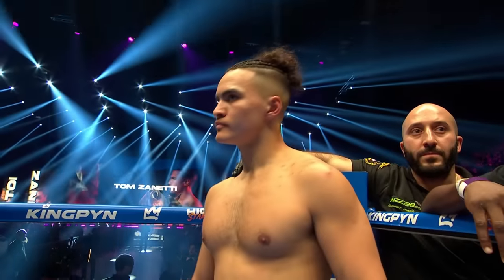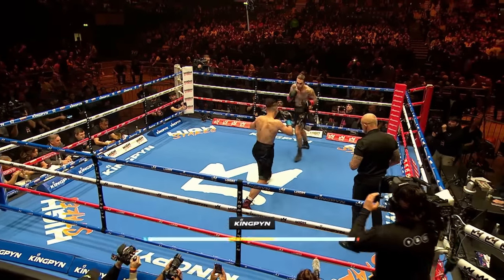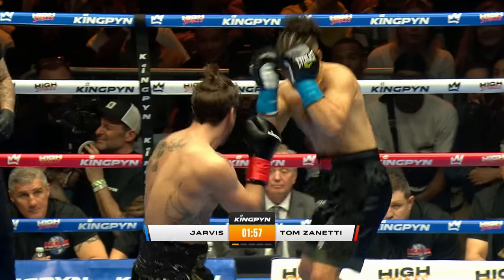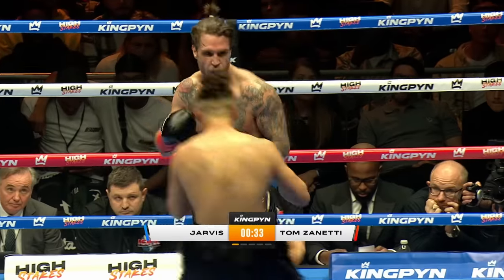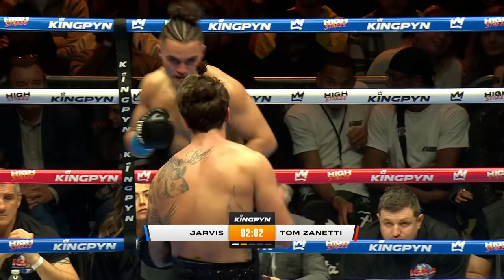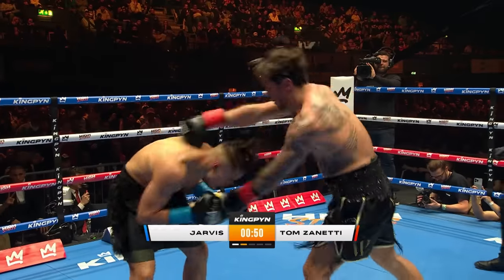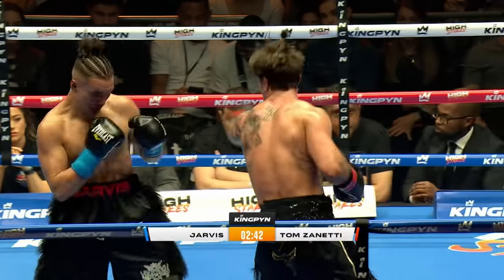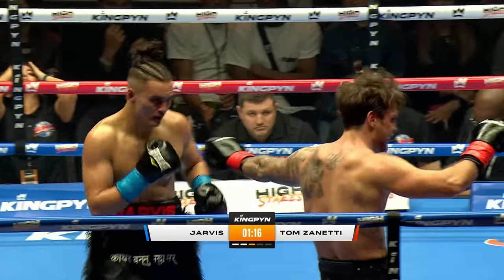Jarvis vs Tom Zanetti | FULL FIGHT (Official)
Jarvis vs Tom Zanetti from the Kingpyn High Stakes Men's Quarter Finals.

Stayed Tuned For The Semi Finals in Dublin Next and Head Over To The Kingpyn Socials For The Matchups